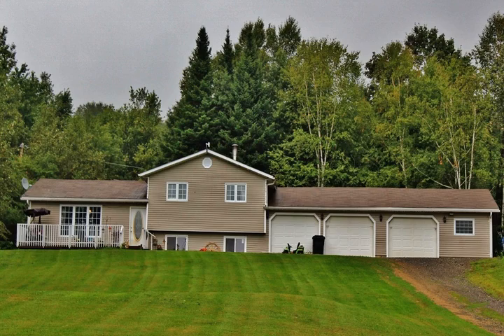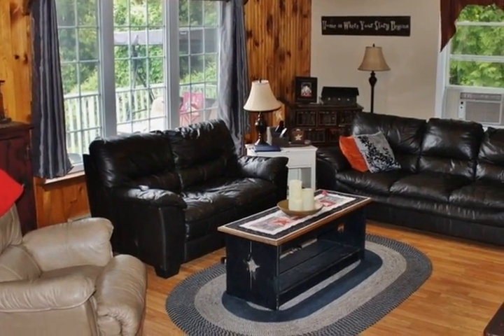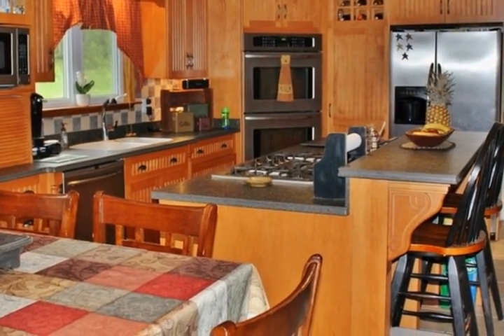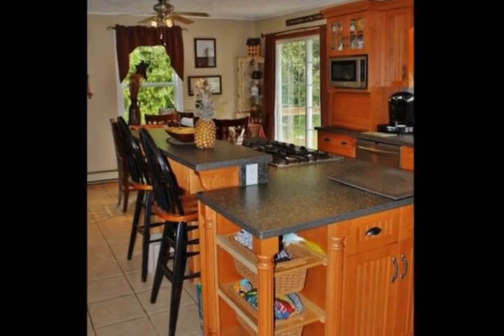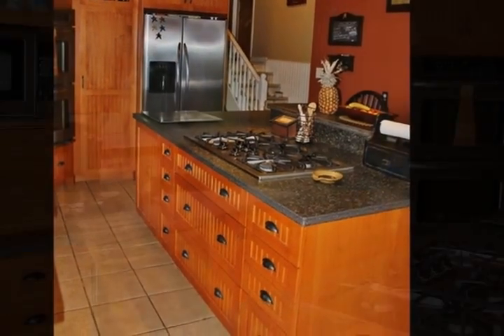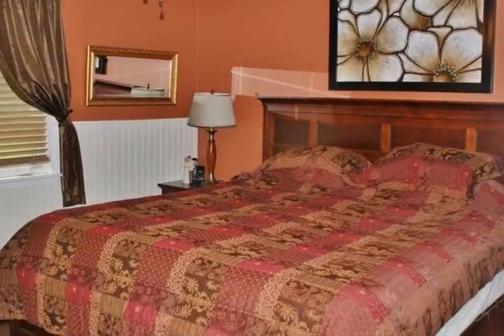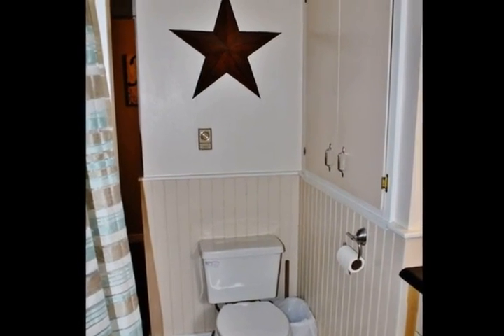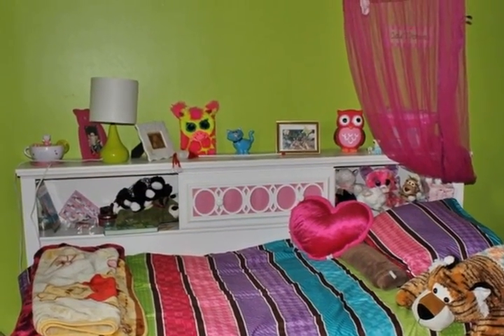6254 Rte 105 Lower Brighton New Brunswick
This 3 bedroom home will definitely please those looking for privacy, some room to roam, an attached 3 car garage plus an amazing Avondale dream kitchen Warm, inviting woodwork is found throughout, with an open concept Living Room to Dining to Kitchen flow The Dining Room has double garden doors that lead out to the patio deck in the backyard The front entry also boast excellent deck space to enjoy your view of the valley The kitchen offers an island for extra sitting, storage and a stainless steel, 5 burner, propane cooktop Planning a large dinner? No problem with the double ovens for cooking and the fridge with freezer split All 6 appliances are high-end stainless steel The granite double sink is large and extra deep for easy clean up for large pots or dishes The lower level offers a family room, a half bath and laundry, a large mud room entry from the 3 car garage and another bonus room Upstairs, youll find all 3 bedrooms and main bath Call today to see this lovely home!

Video uploaded on Wed 06 Aug, 2014
real estate Lower Brighton New Brunswick